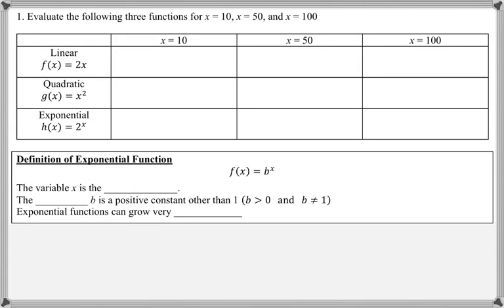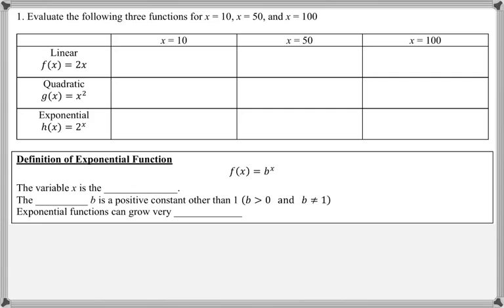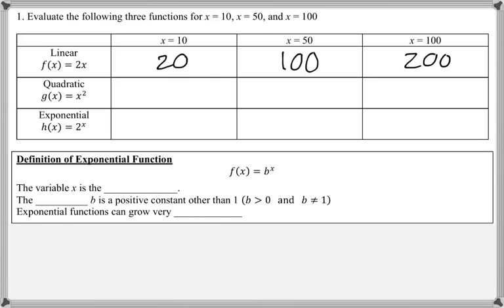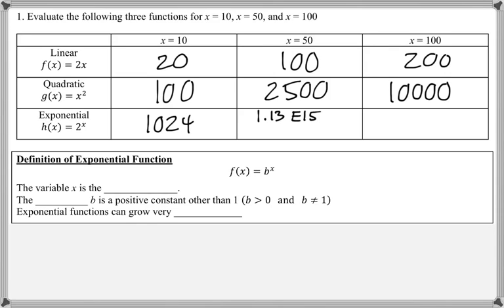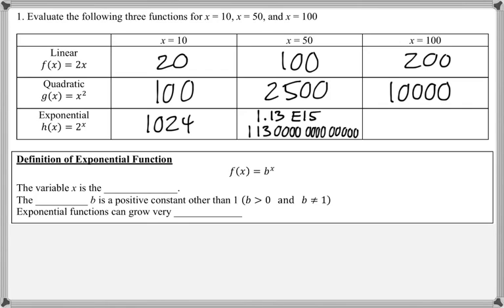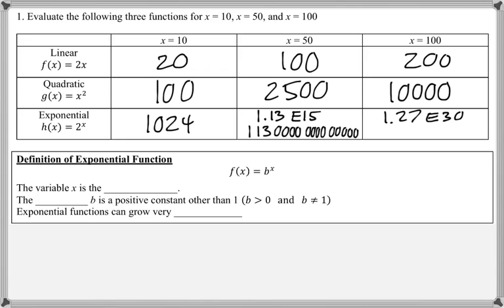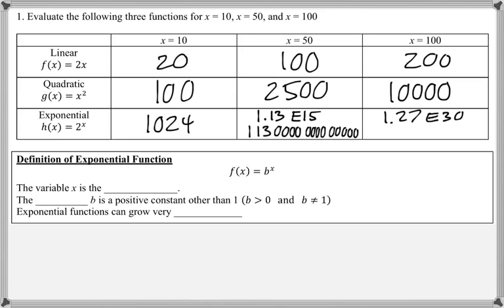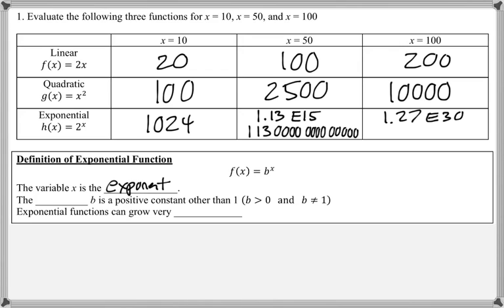Math 119 : 10.2 #1 (Intermediate Algebra Tutorial : Exponential Functions)